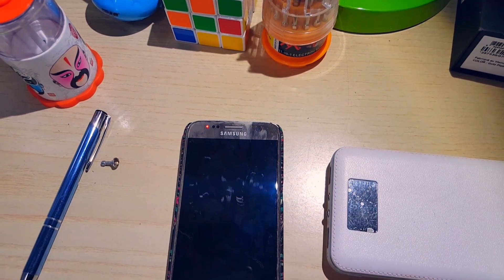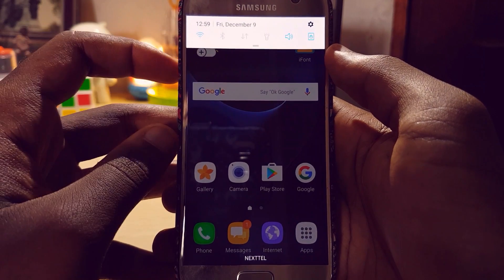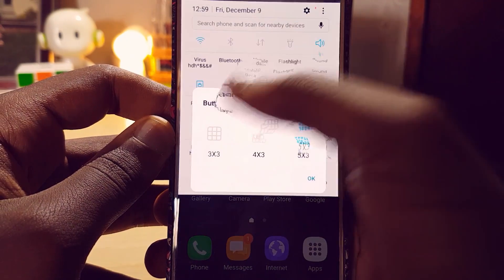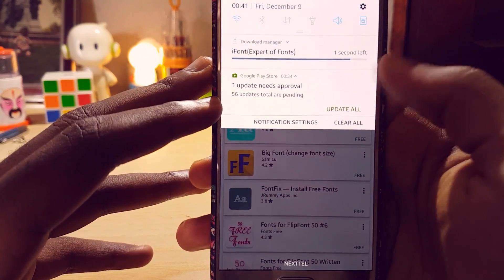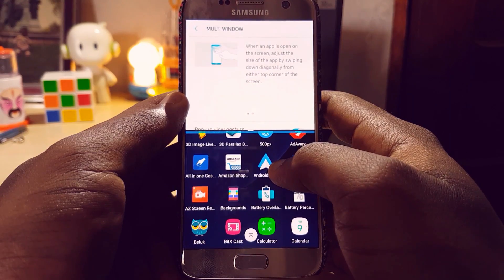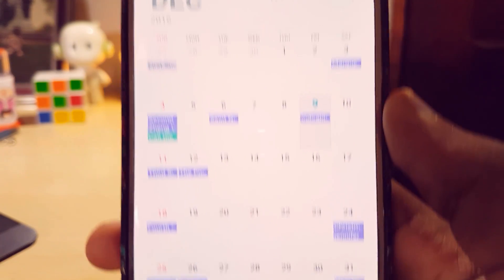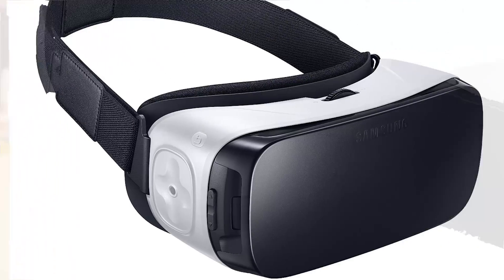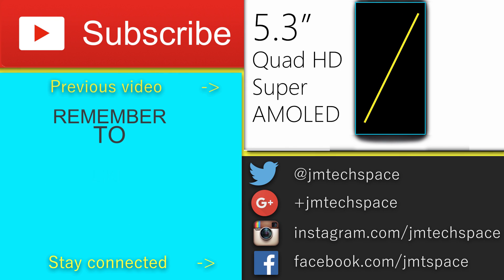Nougat Beta 4 Galaxy S7/S7 Edge 😎 New Changes Vs Beta 1&2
After showing you guys what was new, here's a follow up on the latest beta's new changes. Why is this Beta 4 you may ask. The release numbers for all betas are zpk3, zpkc, zpkk and other now this is zpl3. Enjoy!